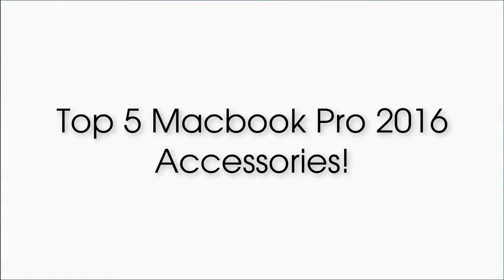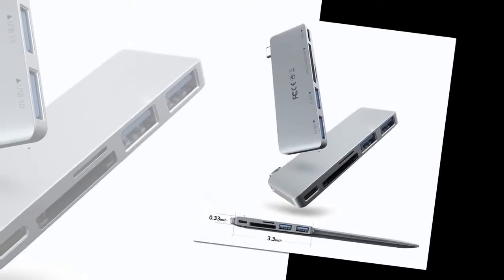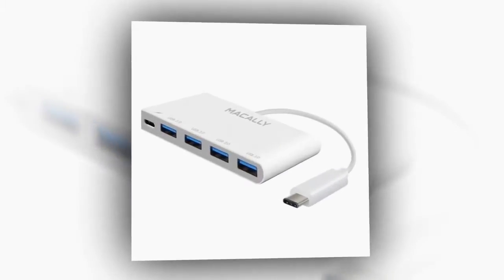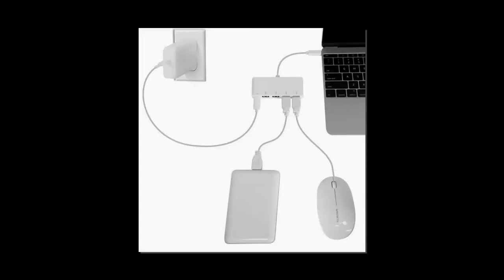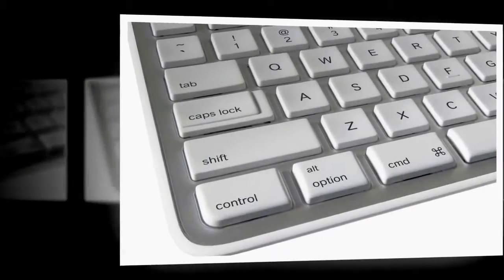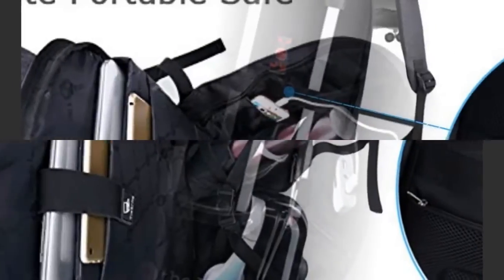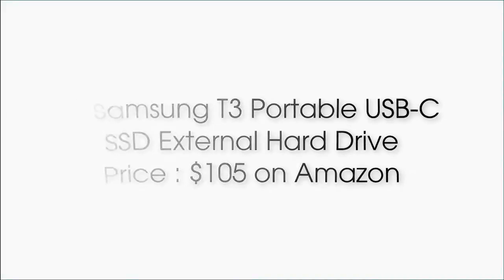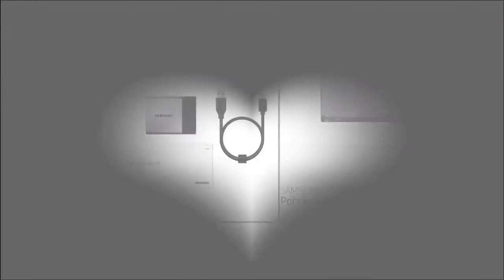TOP 5 Accessories for Your Apple MacBook 2016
In this video we are going to show you 5 TOP accessories for your
Apple MacBook.

The MacBook is a logo of pocket book computer systems synthetic with the aid of Apple Inc. from may 2006 to February 2012, and relaunched in 2015. It replaced the iBook collection and 12-inch PowerBook collection of notebooks as part of the Apple-Intel transition from PowerPC. located because the low stop of the MacBook circle of relatives, underneath the top rate ultra-portable MacBook Air and the powerful MacBook seasoned, the MacBook was aimed at the customer and schooling markets.[2] It turned into the quality-selling Macintosh ever. For five months in 2008, it became the great-selling pc of any brand in US retail shops. together, the MacBook emblem is the "global's pinnacle-promoting line of premium laptops."

There were 4 separate designs of the MacBook. The authentic model used a combination of polycarbonate and fiberglass casing which turned into modeled after the iBook G4. the second kind turned into added in October 2008 along the 15-inch MacBook seasoned; the MacBook shared the extra highly-priced computer's unibody aluminum casing, however unnoticed FireWire, which harm sales.A 3rd design, added in late 2009, had a polycarbonate unibody casing and no FireWire ports.

On July 20, 2011, the MacBook was discontinued for customer buy because it have been successfully outdated by using the MacBook Air whose starting price became decreased. Apple persisted to promote the MacBook to educational establishments until February 2012.

a new, redesigned MacBook line become launched on March 9, 2015. available in silver, gold or space grey, it's far thinner than the MacBook Air and gets rid of the traditional MagSafe charging port (along with all different ports, besides the headphone jack) in choose of the multi-motive USB kind-C port. It additionally functions a Retina display. On April 19, 2016, Apple up to date the 12-inch Retina MacBook with new 6th-technology Intel middle M processors, longer battery lifestyles and a new rose gold alternative.

Enjoy in this video.